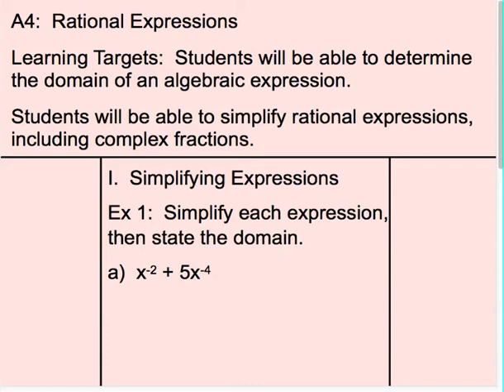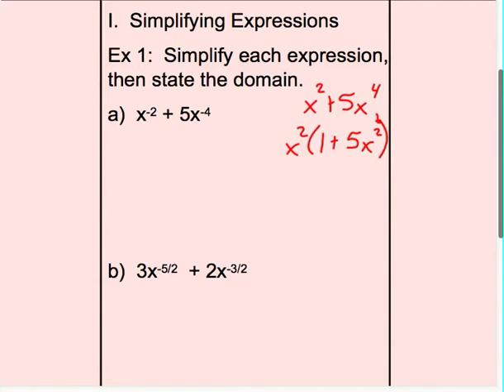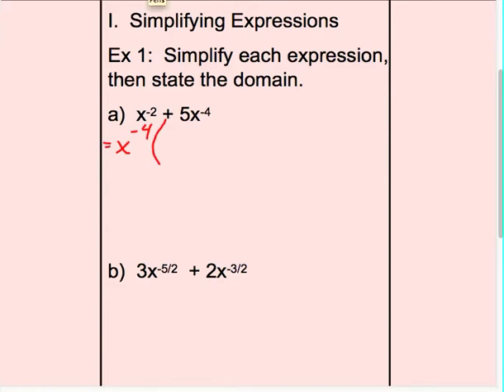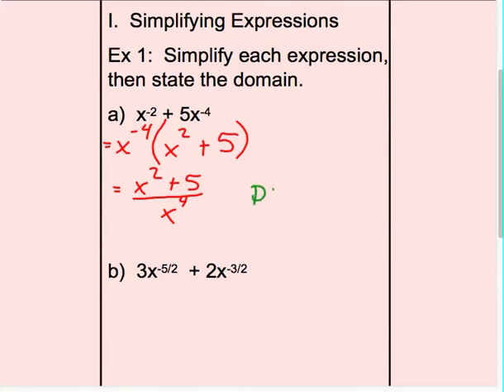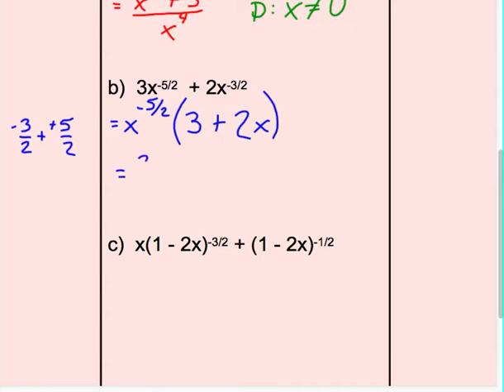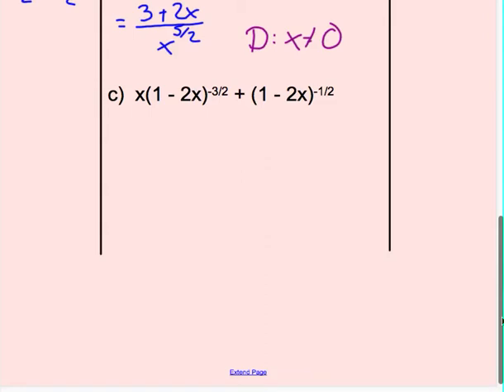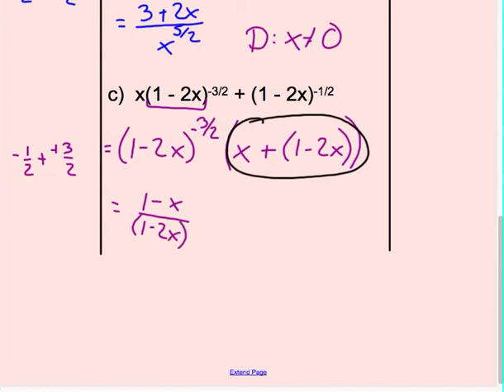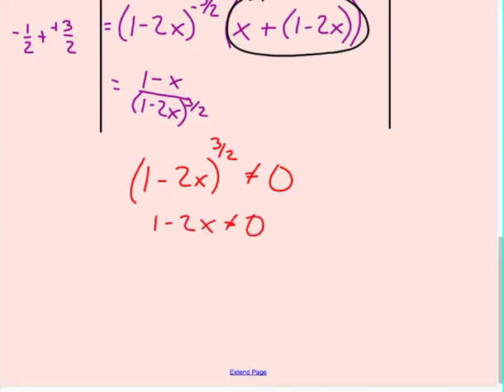Simplifying with Negative and Rational Exponents